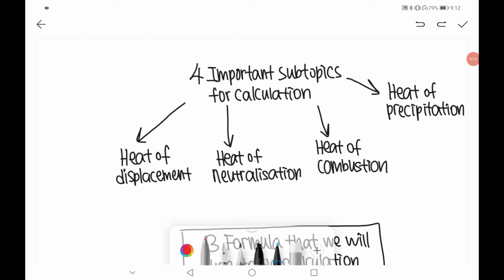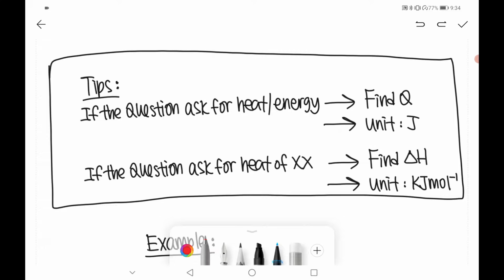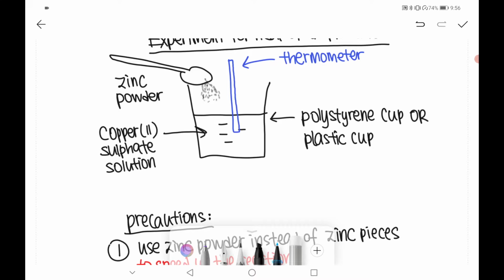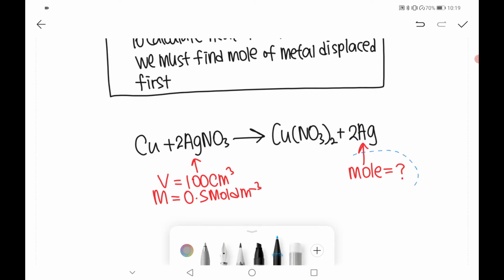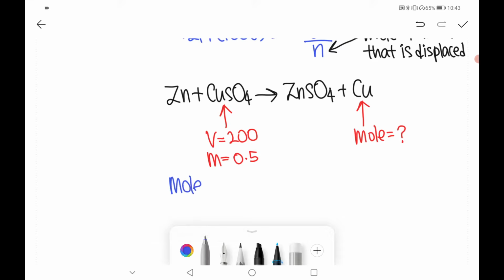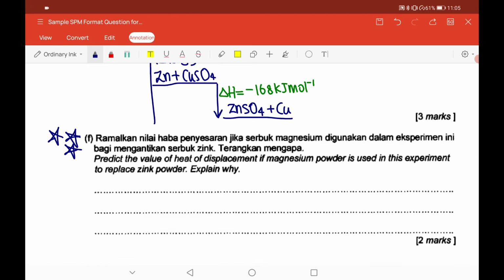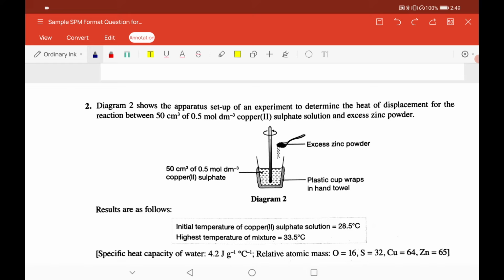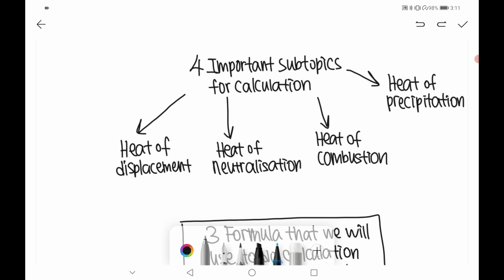KSSM Form 5 Chapter 3 Thermochemistry Heat of displacement